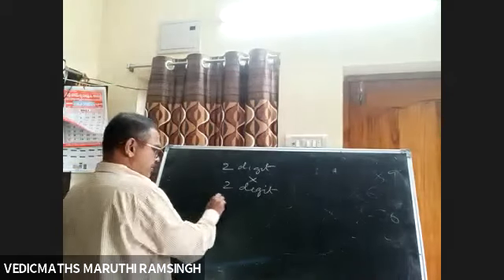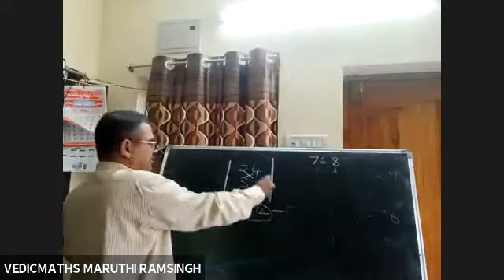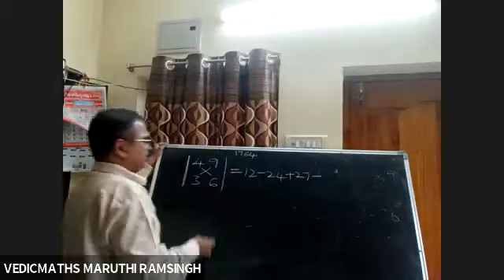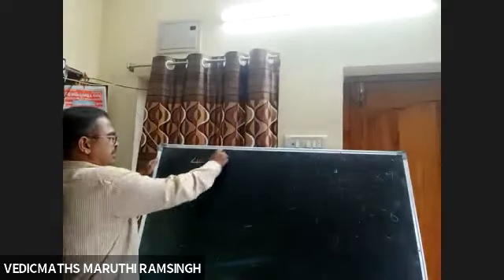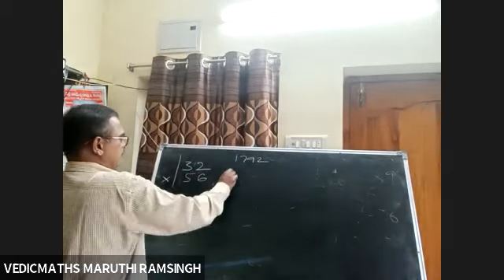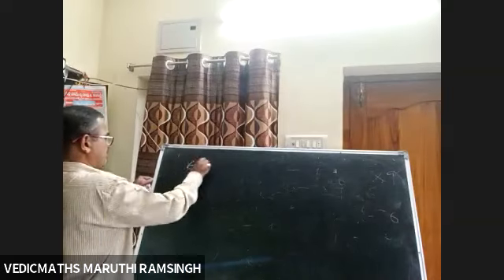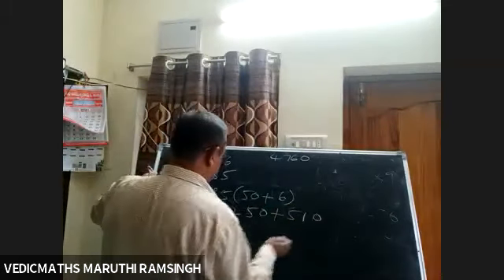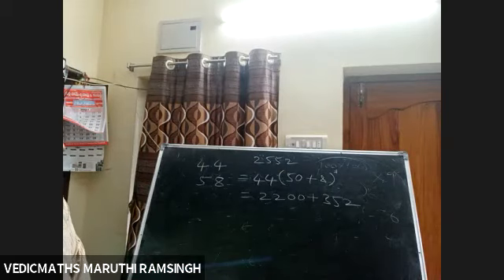SECRET OF MY SPEED in VEDICMATHS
in this video, it is explained how to multiply 2 digit x 2 digit using VEDICMATHS techniques

There is more than one way to reach a correct answer in mathematics. Vedic math, an ancient Indian method, sidesteps traditional computations in a manner that provides a shortcut, while being fun to use and to learn.  ooh's and aah's from the amazed crowd. Demonstrated the fun of VEDICMATHS